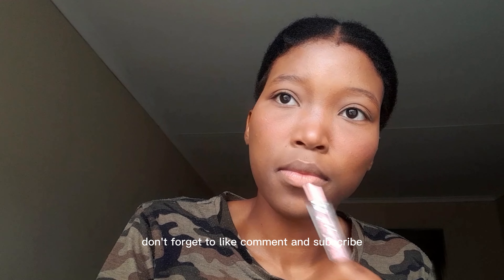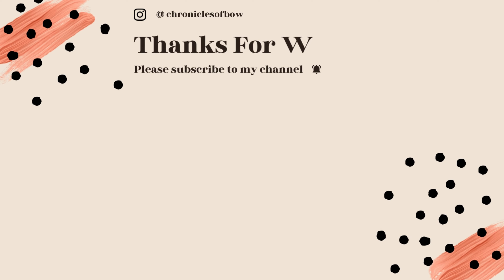Beginner's Guide To *Blush* | Makeup Tutorial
Hey BowFam!

I wanted to show you how I do my blush. Honestly,  girl it takes work to look "flawless" 🙃

Thank you so much for the support on my last video, I truly appreciate it.
Every item used in this video is budget-friendly and I've listed every product below.
Also, turn your post notifications on so that you won't miss a video!

Bow  ❤️

•Products•

- Avon Marked Lipstick (Head Turner)

-Beauty Treats Blush palette

-Scarlet Hill blending sponge

-Scarlet Hill Contour Brushes

                 •   •   •    EQUIPMENT  •   •   •